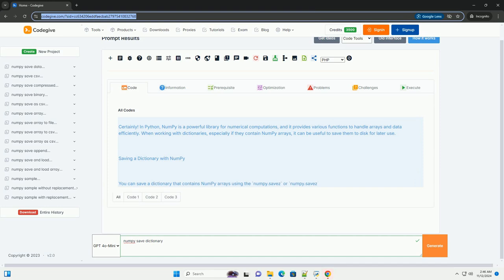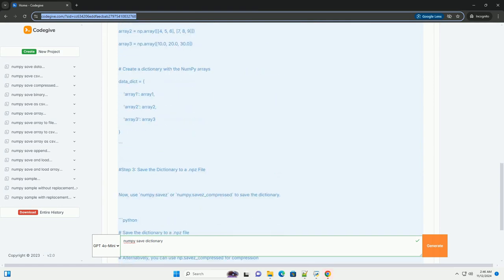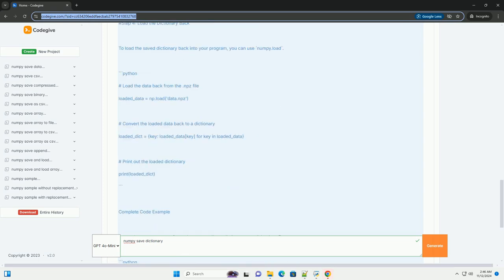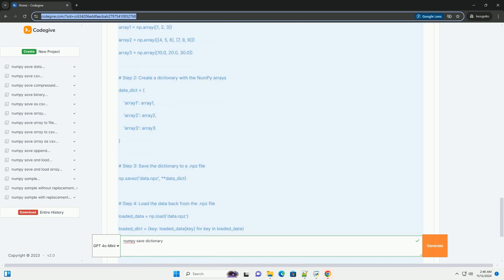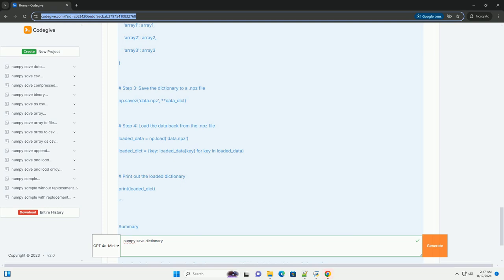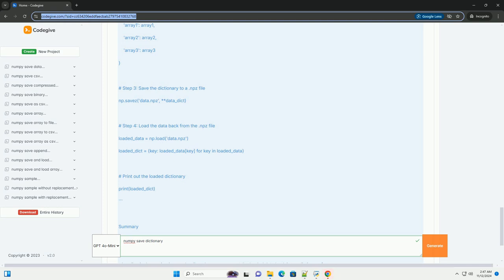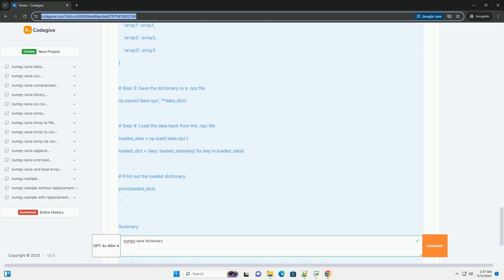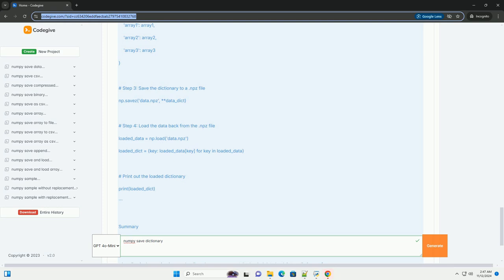numpy save dictionary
numpy is a powerful library in python that provides support for large, multi-dimensional arrays and matrices, along with a collection of mathematical functions to operate on these arrays. one of the useful features of numpy is the ability to save and load data efficiently.

when working with dictionaries in python, you might find the need to save them for later use, especially when they contain numerical data. numpy allows you to save dictionaries using its built-in functions, making it easier to manage and retrieve your data.

saving a dictionary with numpy is advantageous because it preserves the structure of the dictionary, ensuring that keys and values remain intact. this feature is particularly useful for data scientists and analysts who work with large datasets and need to maintain organization.

moreover, numpy's binary format for saving data is highly efficient, leading to faster read and write operations compared to traditional text formats. this efficiency can be crucial when handling large volumes of numerical data, allowing for quick data retrieval and analysis.

in summary, using numpy to save dictionaries provides a streamlined approach to data management, offering speed and reliability. whether you are a researcher, a data analyst, or a developer, mastering this technique can enhance your workflow and improve data handling capabilities. by leveraging numpy's powerful saving options, you can ensure that your numerical data is saved effectively for future analysis.

numpy load dictionary
numpy save dictionary of arrays
numpy dictionary to structured array
numpy dictionary example
numpy dictionary map

numpy load dictionary
numpy dictionary example
numpy dictionary map
numpy dictionary save
numpy savez dictionary
numpy dictionary
numpy dictionary lookup
numpy dictionary to array
numpy savez
numpy save array
numpy save multiple arrays
numpy savetxt
numpy save
numpy save image
numpy save compressed